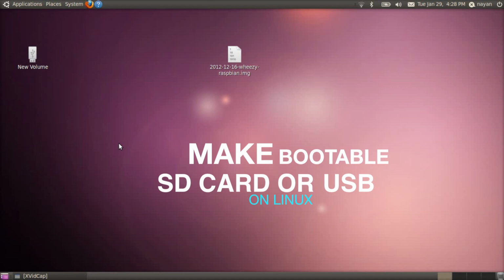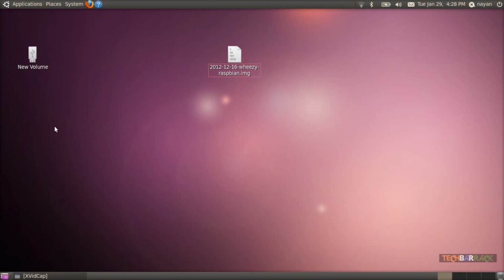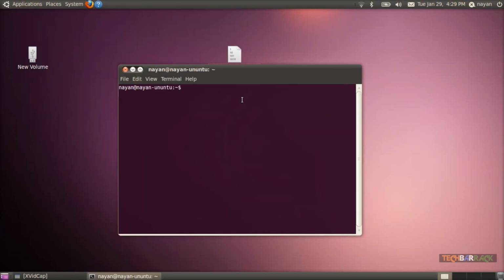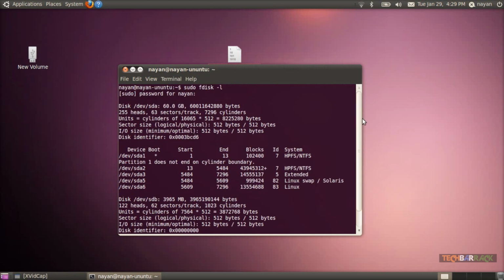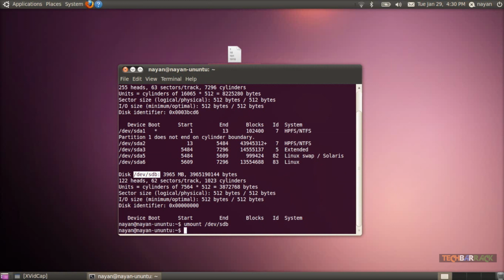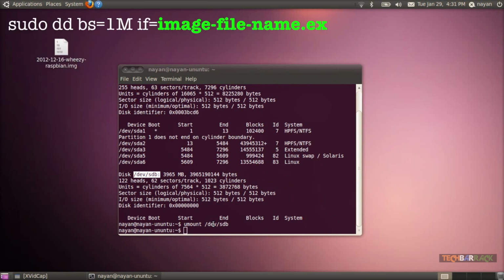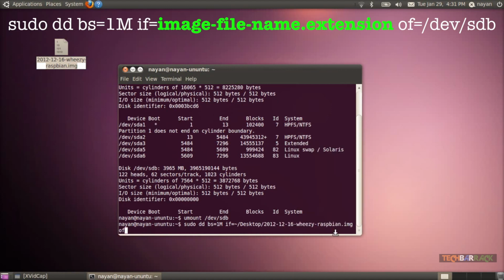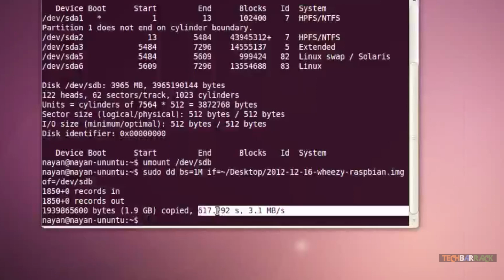Linux Tutorials [06] - Make A Bootable SD Card Or USB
Today we use SD Cards and USB to a great extent and they can now be made bootable too. Nayan Seth will explain how to make a bootable SD Card or USB on a Linux machine (Universal method for all Linux distribution).